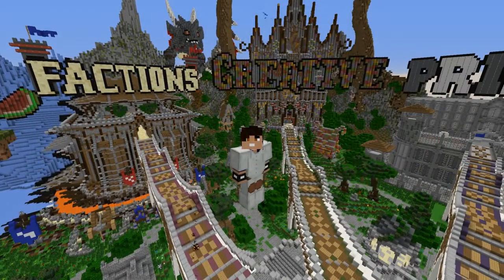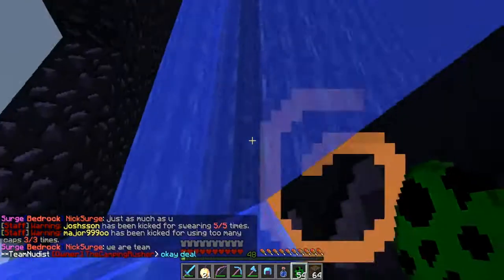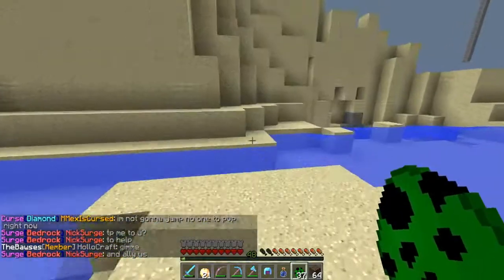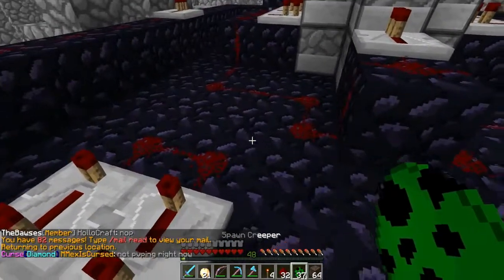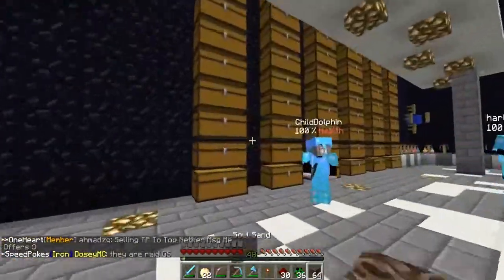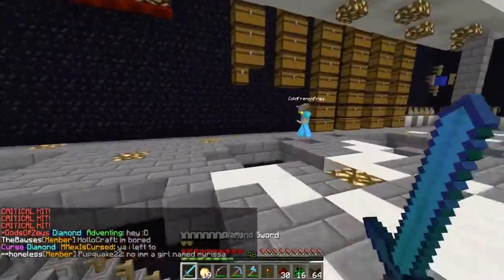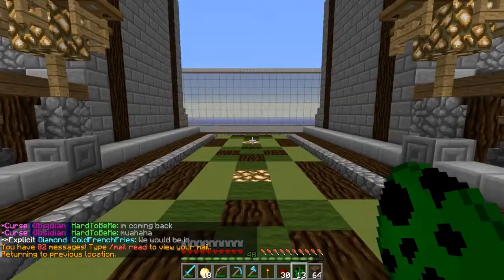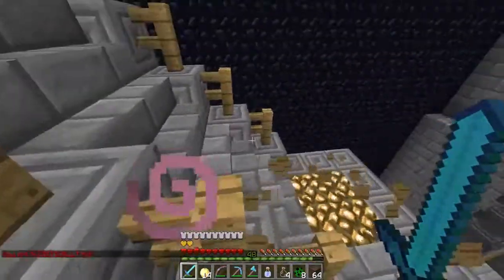Minecraft Factions Let's Play! Episode 140 GODSQUAD Challenge RAID! Breaking IN!